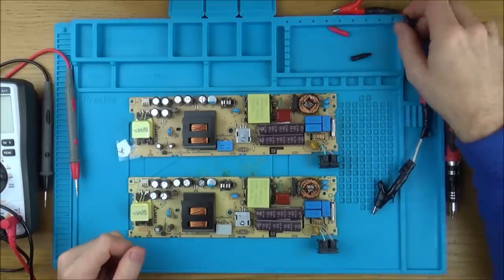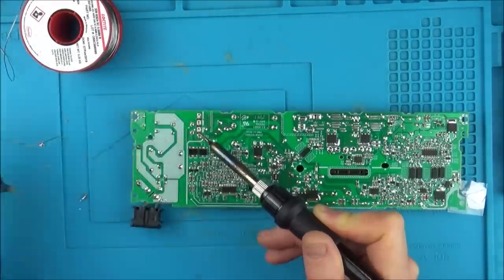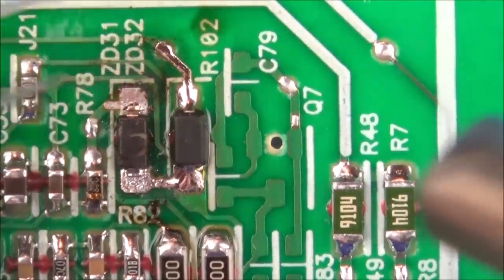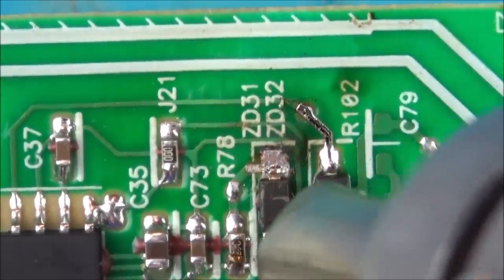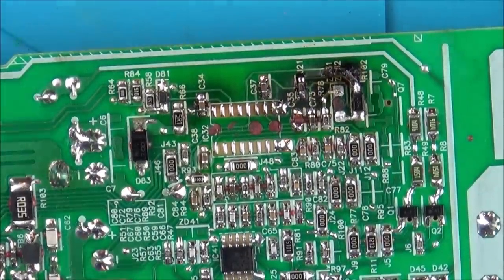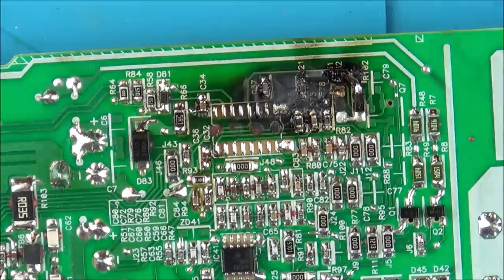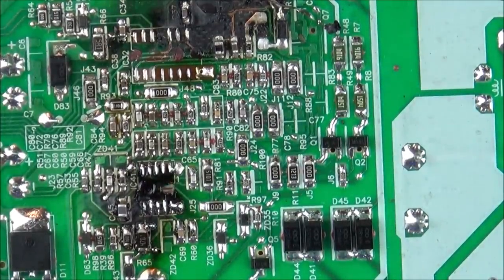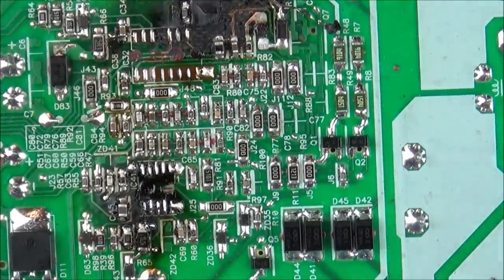REVISIT : PS4 Slim Faulty Power Supply ADP-160ER (QUICK VERSION)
WARNING: Working on Power Supplies is very dangerous due to the high voltage present. Even when unplugged from the mains electricity, high voltages can remain in the capacitors. In this video the mains electric is NOT connected to the power supply and the capacitors have been completely discharged.
Hi, this QUICK VERSION video is a revisit video from Week 3 of the 2019 eBay Repair Challenge. The PS4 (PlayStation 4) needed a new power supply because I couldn't narrow down the fault on this one. It was bugging me as I couldn't work out the faulty component. Also a lot of viewers asked for a revisit, and more importantly a lot of viewers gave me advice on what the problem might be. So here it is, let's see if we can find the problem of the power surge damaged PS4 power supply.